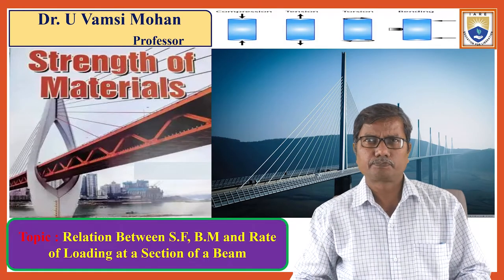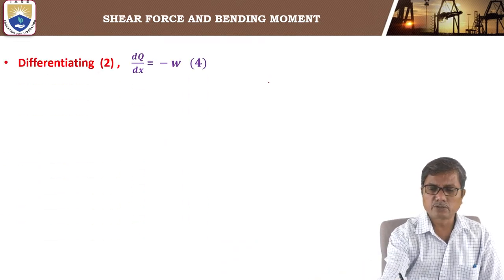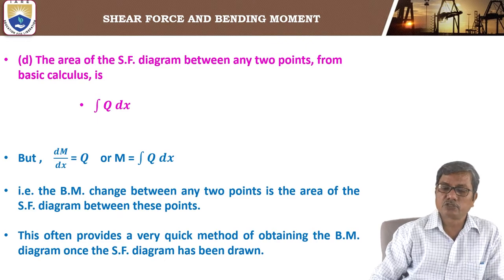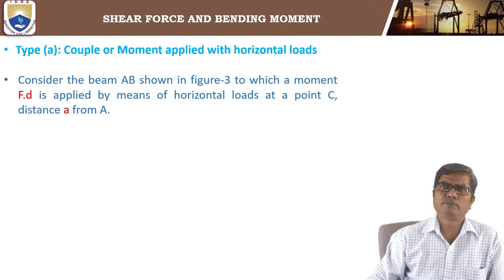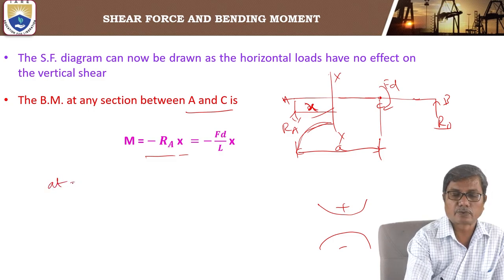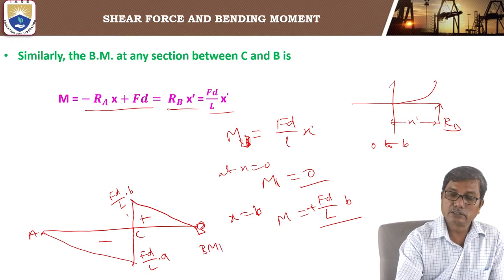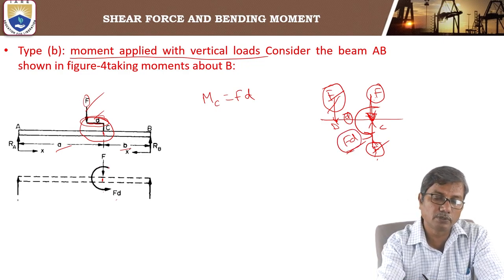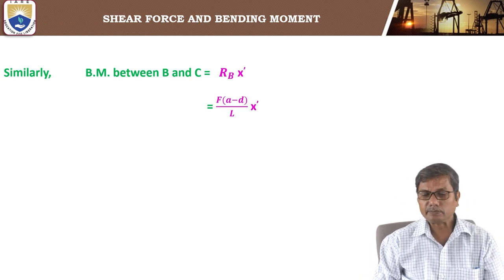Relation Between S F, B M and Rate of Loading at a Section of a Beam by Dr. U Vamsi Mohan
Relation Between S F, B M and Rate of Loading at a Section of a Beam by Dr. U Vamsi Mohan | IARE

Telangana, India.